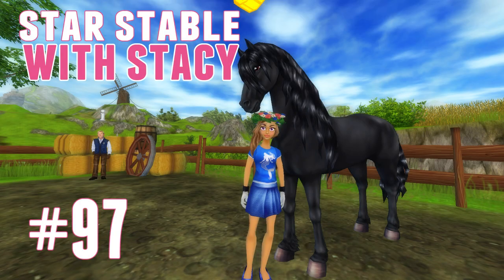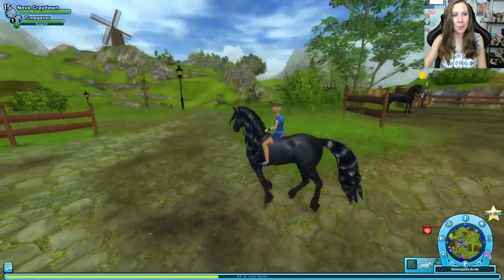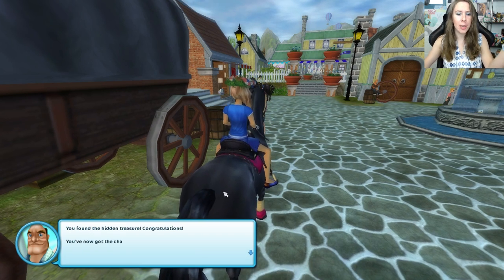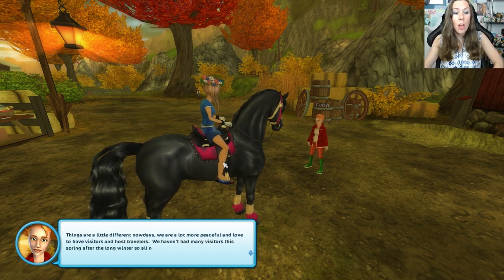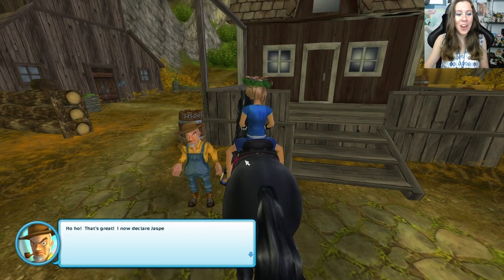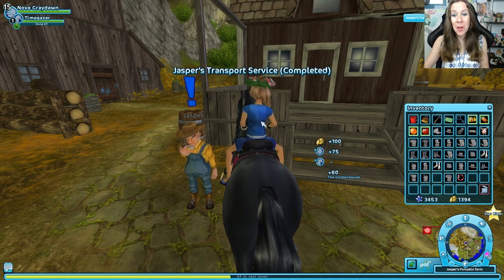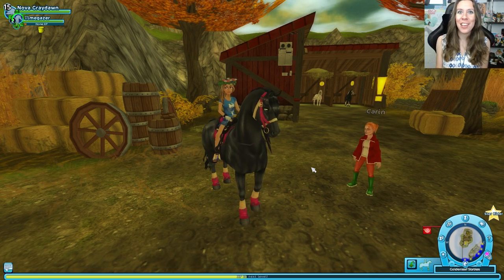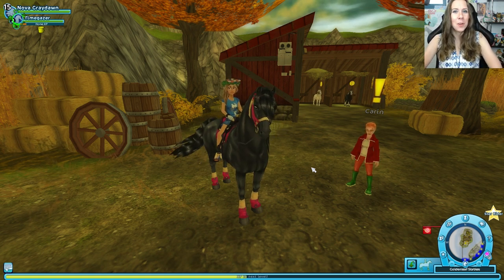Star Stable with Stacy #97 - New Friesians!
Welcome to our Playthrough series with YouTuber Stacy, who will play as Nova Graydawn! In this episode we check out the brand new Friesian horses - and purchase one of course! We also do some quests in Cape West Fishing Village, including building a brand new race!